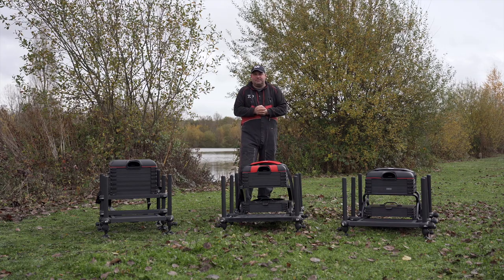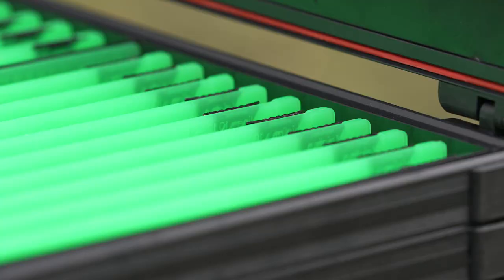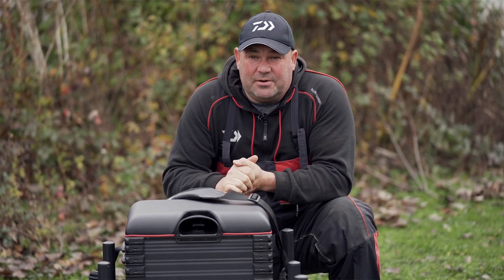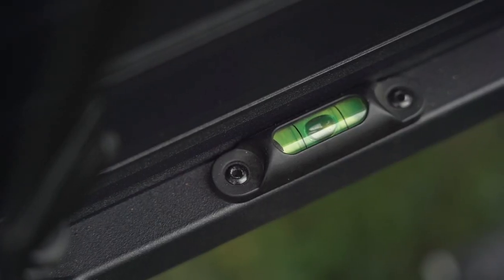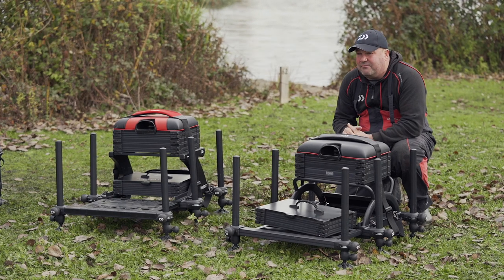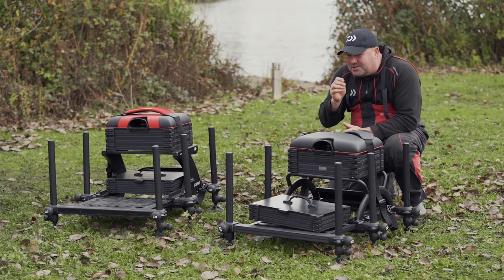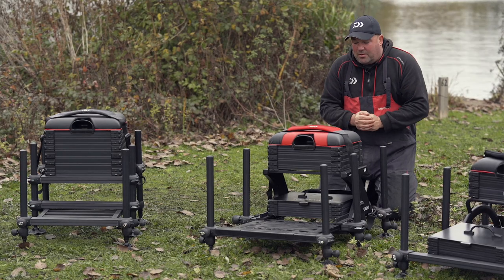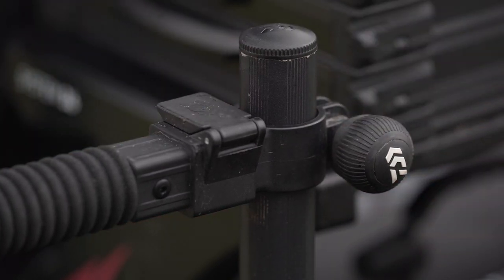Daiwa System 36 Seatboxes - What One Will You Choose?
Will Raison takes a quick look at the whole range of brand-new System 36 Seatboxes.

Eagerly awaited, all models are landing in shops this week.